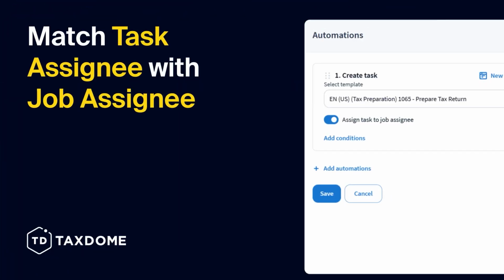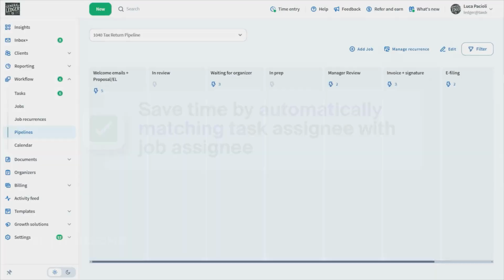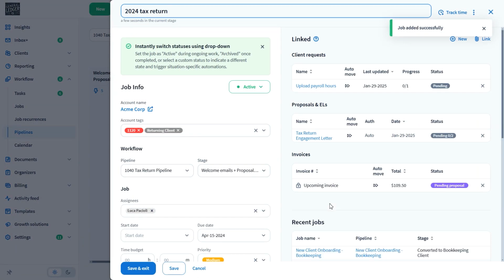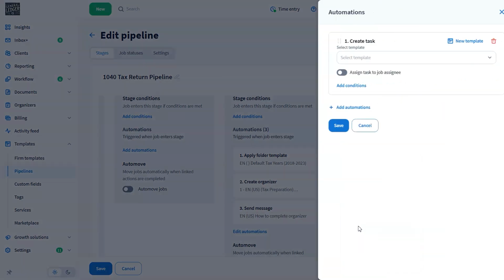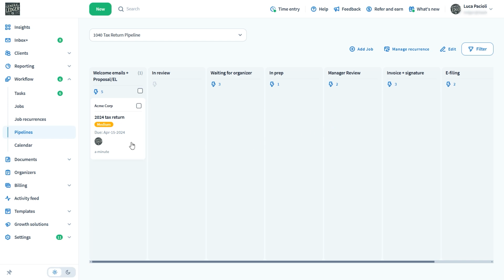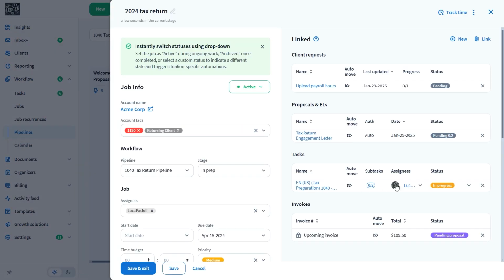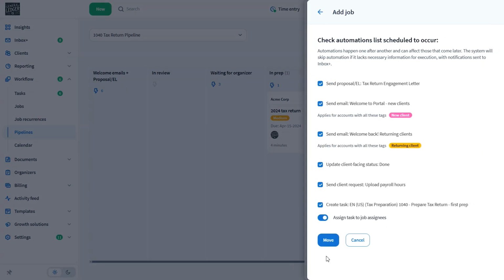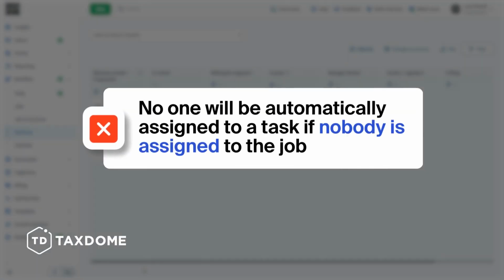Match task assignee with job assignee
If you have employees who are responsible for jobs as a whole, you might want to automatically assign all tasks in a stage to them.

By default, the task assignee is defined in the task template. However, you can choose to assign a task to a job assignee in the pipeline settings.